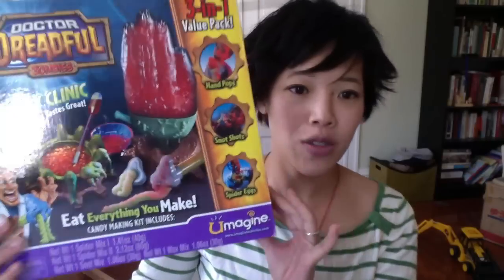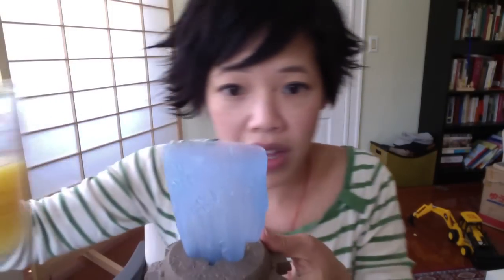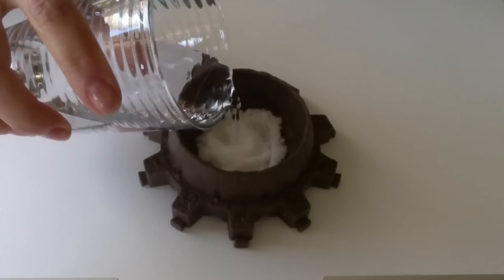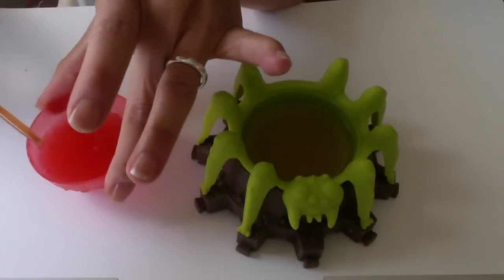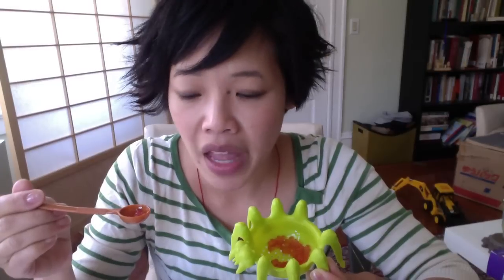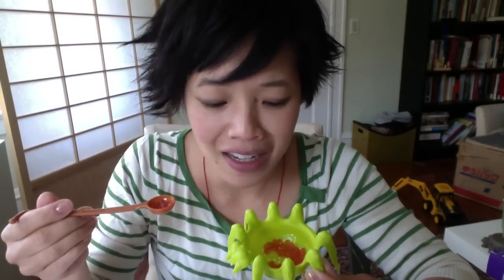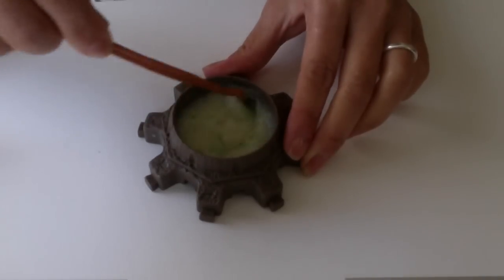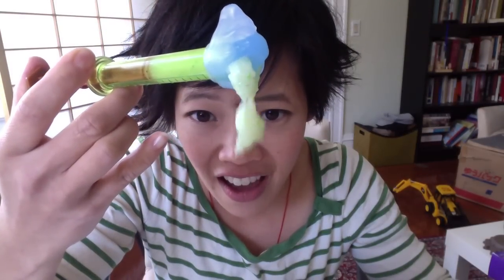Dr. Dreadful Zombies Creepy Clinic - Whatcha Eating? #103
Watch how to make a Doctor Dreadful Zombies Creepy Clinic candy making kit that includes Snot Shots, Spider Eggs, and frozen Hand Pops. Best of all, we see how it all tastes.

If you're reading this, I bet you have wicked Halloween costume plans.  Comment "Trick or Treat" below.  :)